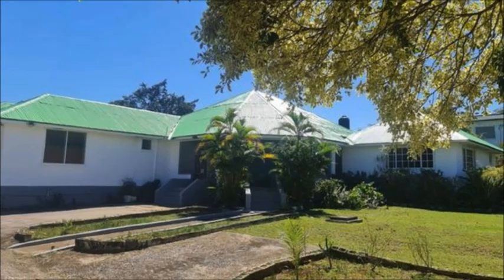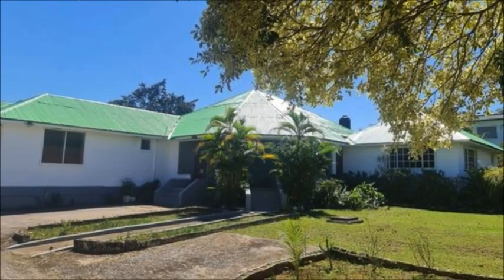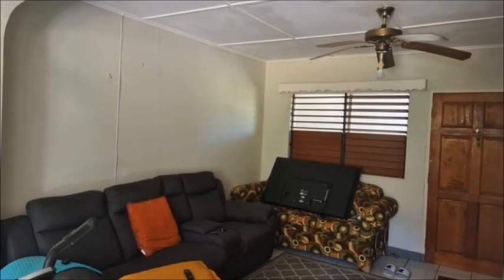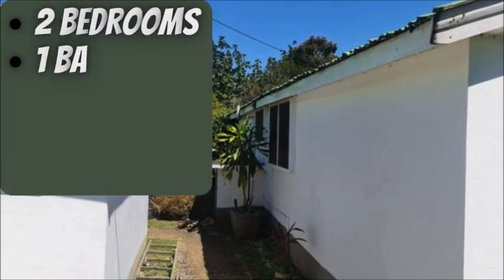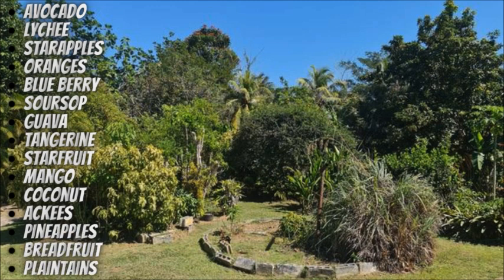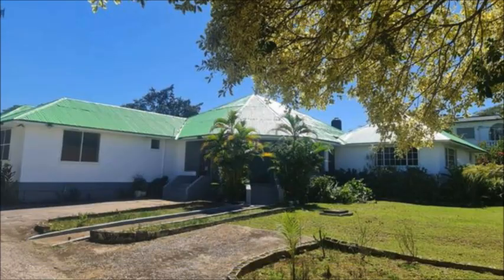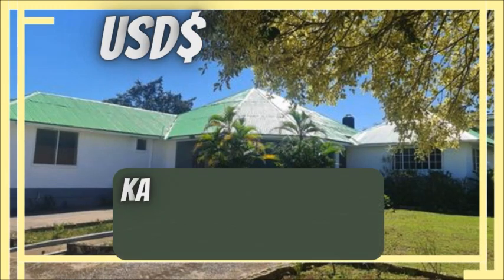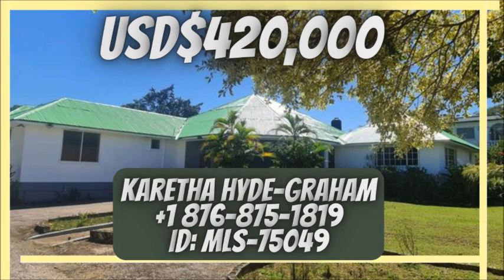7 Bedroom 5 Bathroom House for sale at Fairview Close, St James, Jamaica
The best of both worlds awaits you here!! Being that of a residential gem or a developers dream!!

AGENT DETAIL
Karetha Hyde-graham
ID: MLS-75049